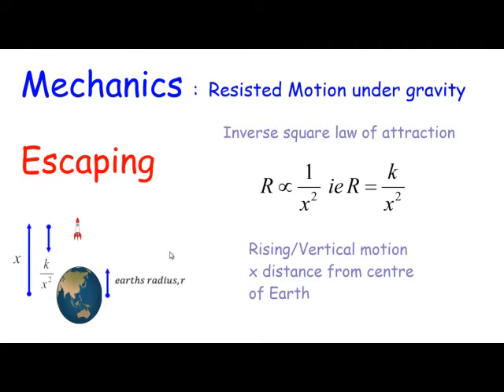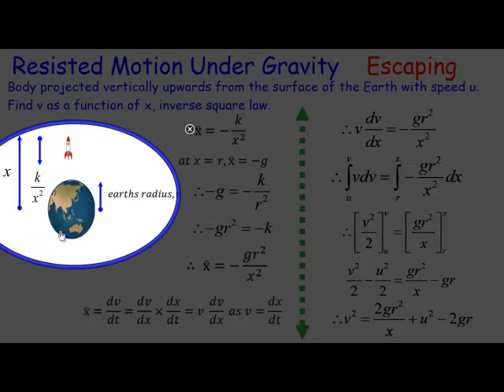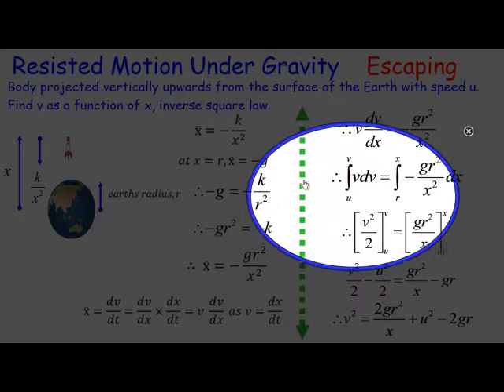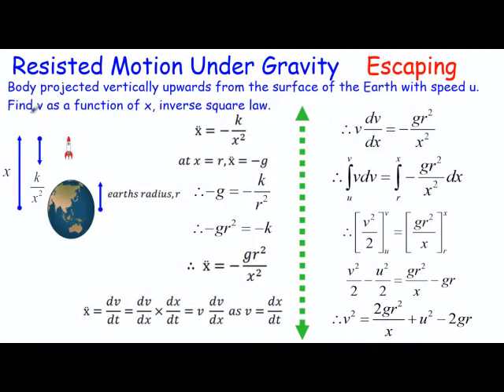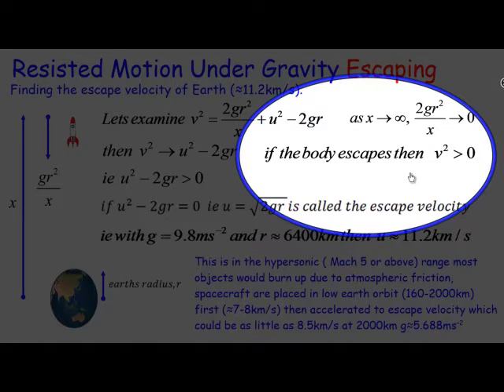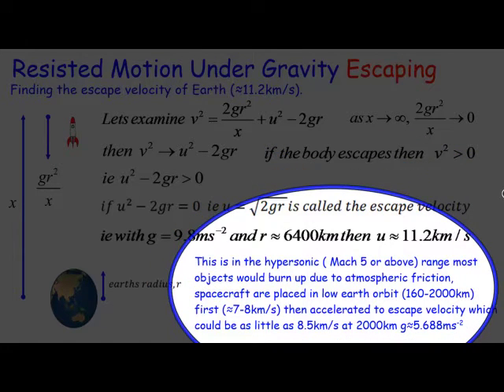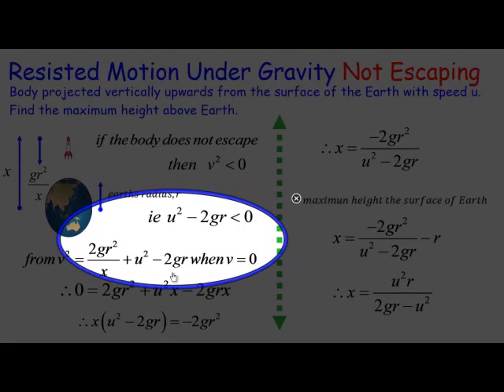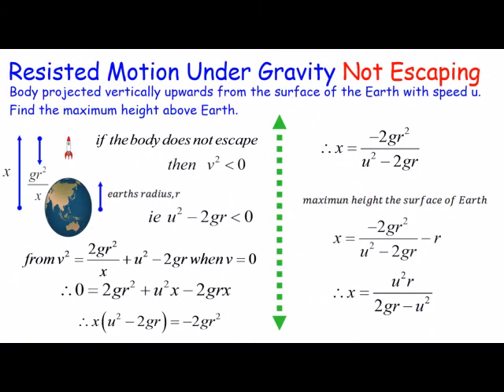Mechanics Escape Velocity for the Earth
Using the inverse square law to derive the escape velocity for the earth approx. 11.2km/s. What happens if you don't escape and how high do you go.